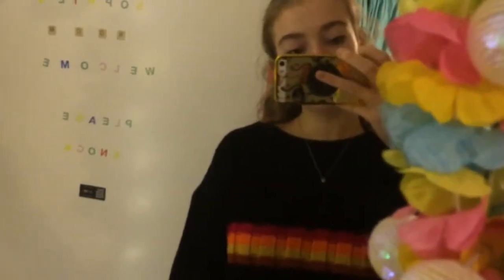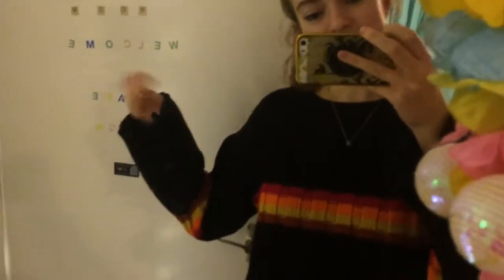Ootd #188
What I wore today :)